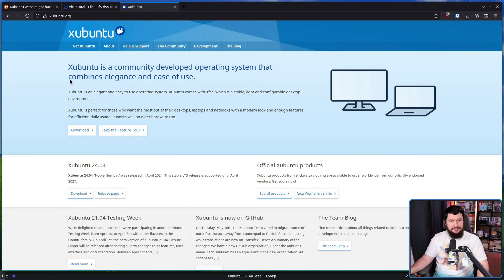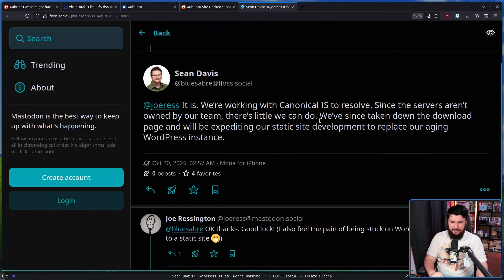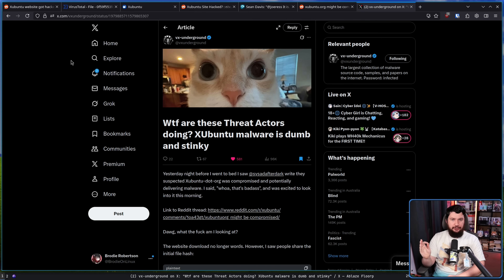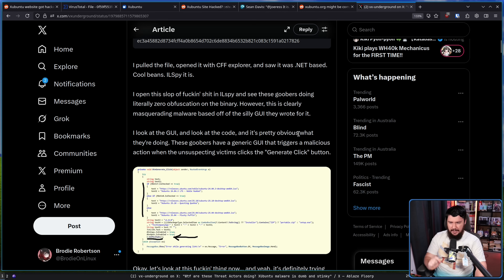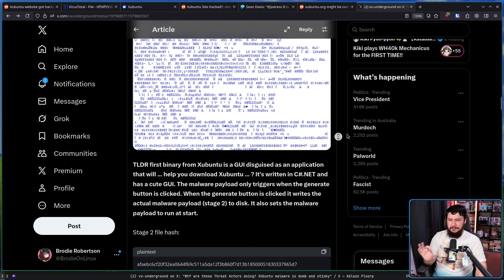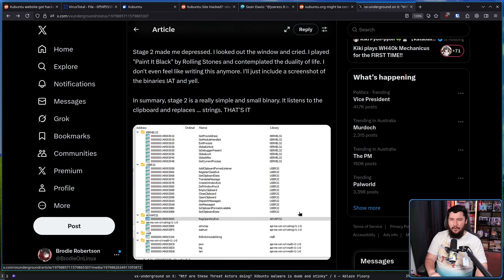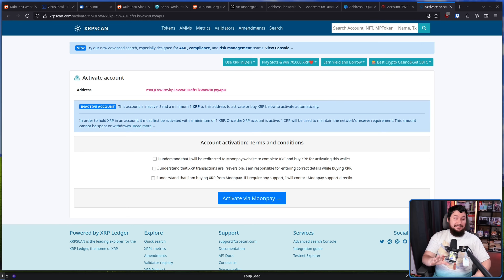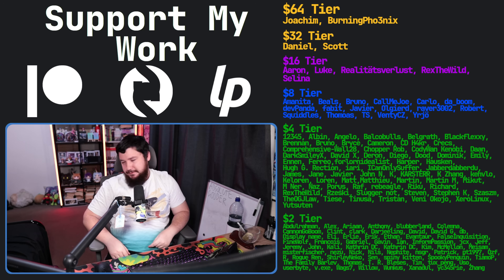Xubuntu Malware Is Incredibly Dumb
Recently there was an incident where the Xubuntu website was compromised and the download link began pointing to malware but the attack was so badly handled that it achieved literally nothing.

Credits
🎨 Channel Art:
Profile Picture: